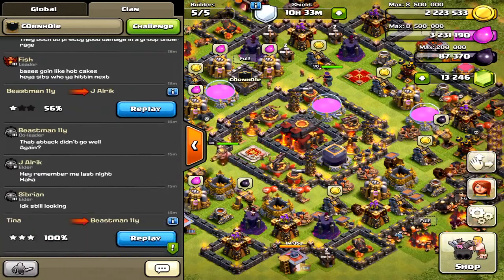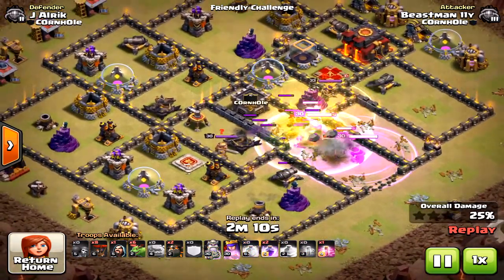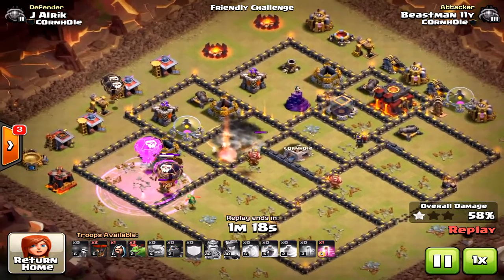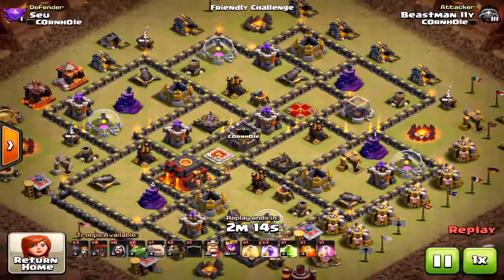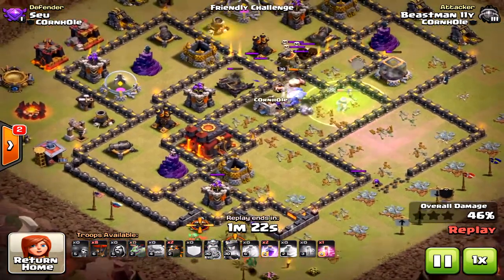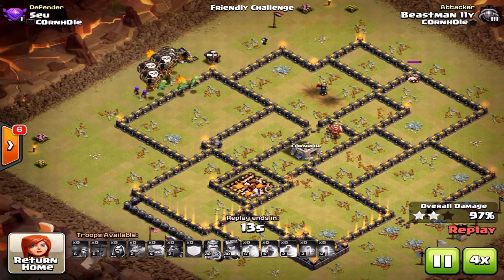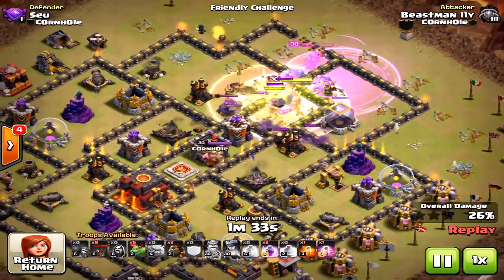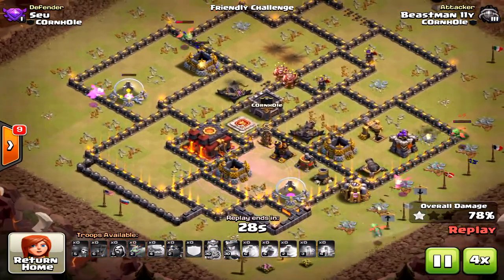GoWiBoLaBa TH9 3 Star War Strategy ~ What's that Army?!?!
WHAT is GoWiBoLaBa??!?! Well I like saying it but I guess correct way is GoLaBaBoWi. It's using Golems, Lavahounds, Baby Dragons, Bowlers, and Wizards for an epic th9 3 star attack. Learn how to 3 star th9 using this dominating force!! Yes, it's a TH10 as far as an extra spell but it will still work. Troop levels are TH9 so it can be done with 2 rage.